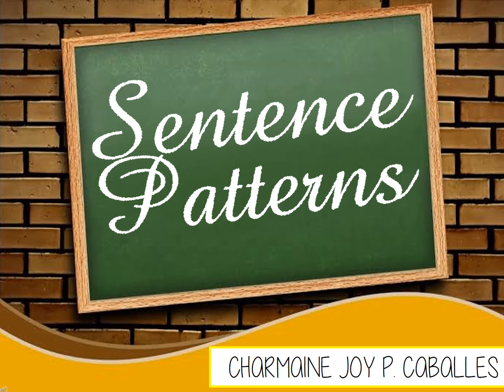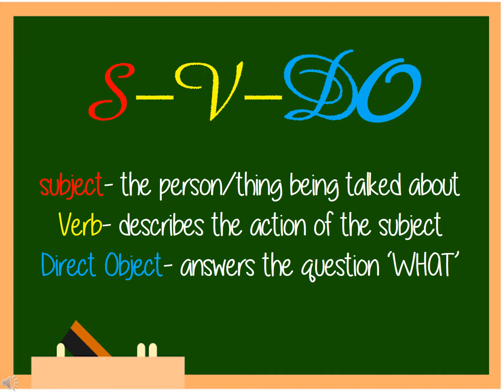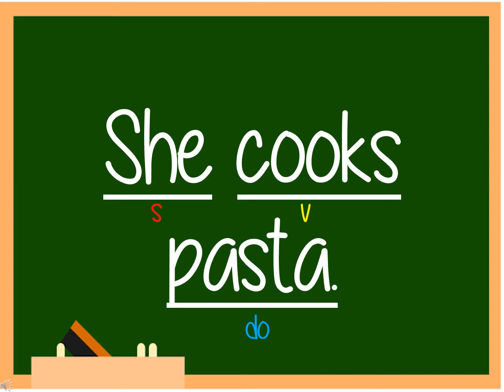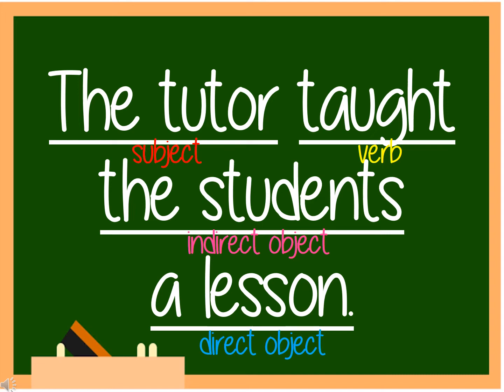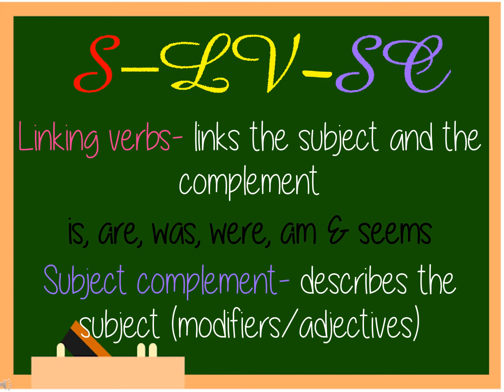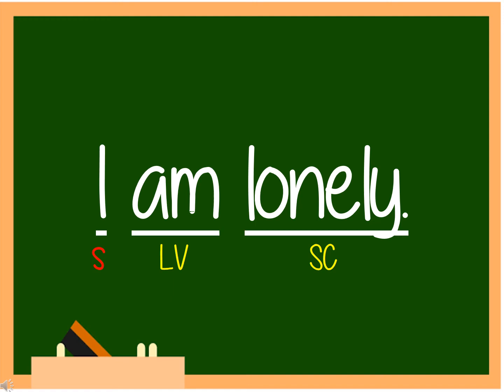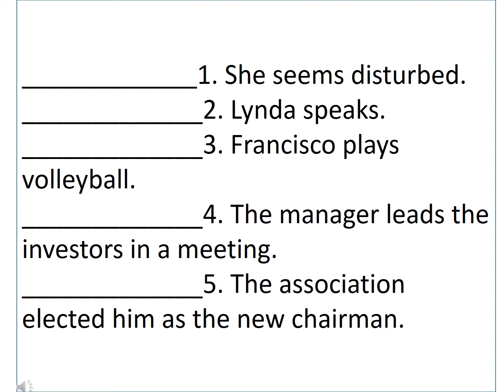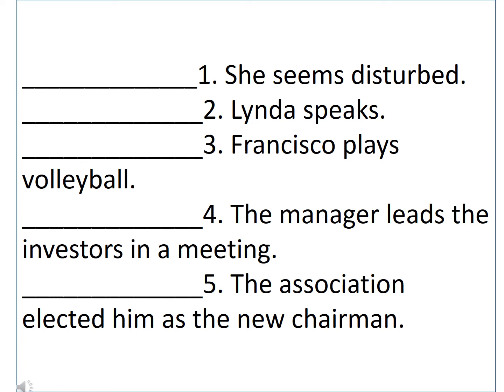Sentence Patterns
This video is about sentence patterns: S-V, S-V-DO, S-V-IO-DO, & S-LV-SC.